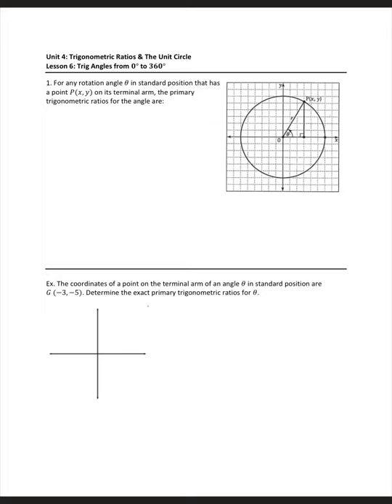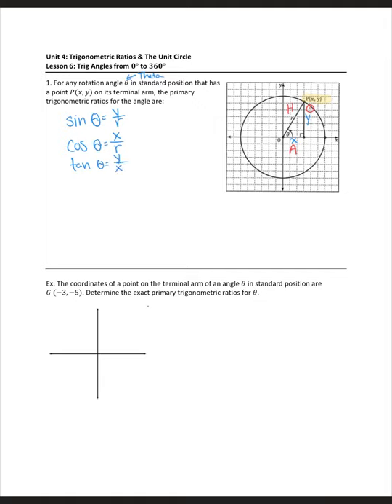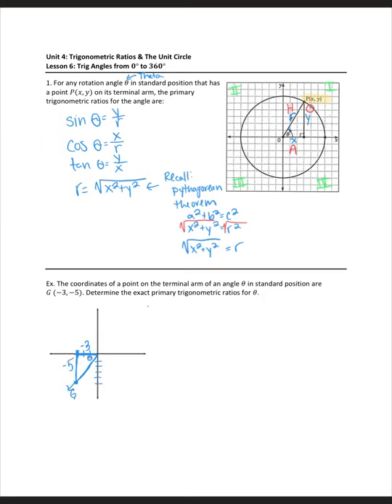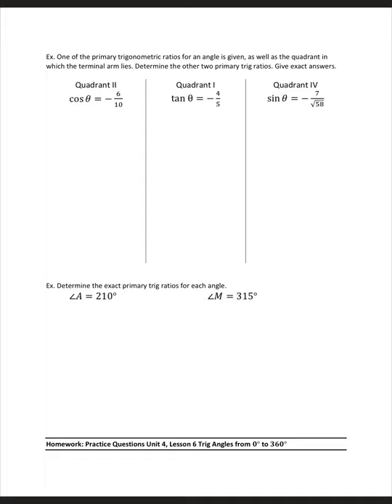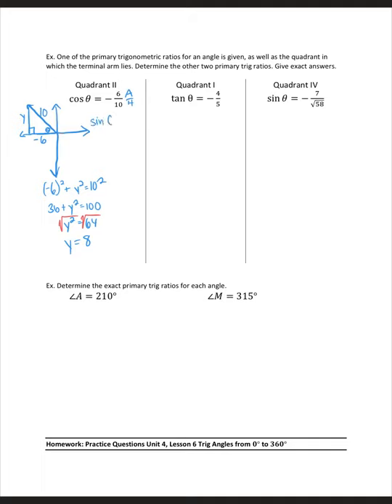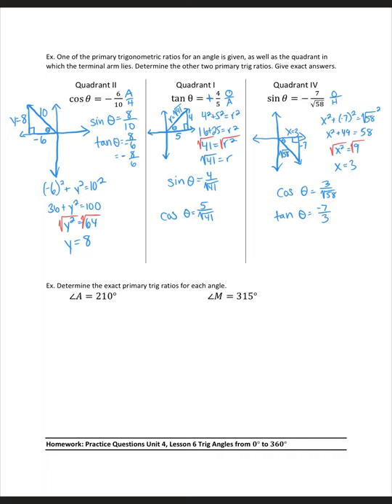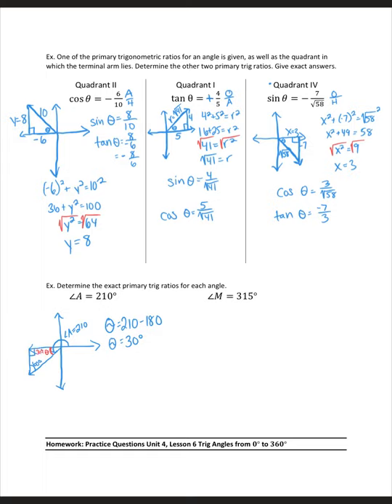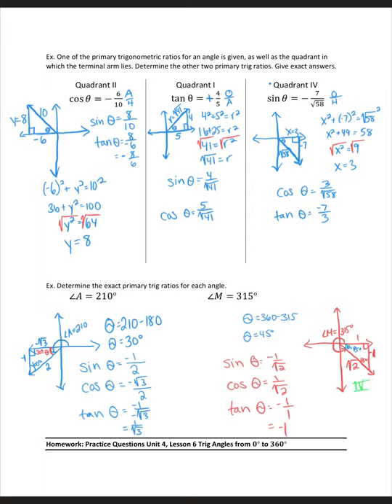U4L6 - Trig Angles from 0 to 360